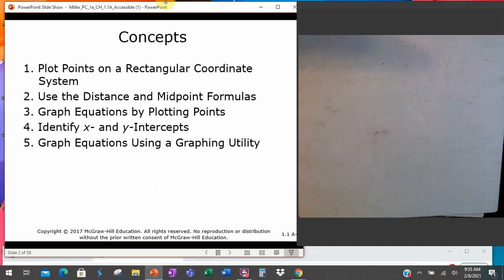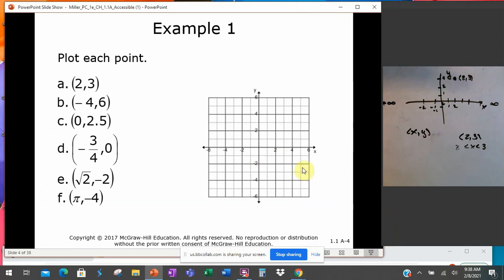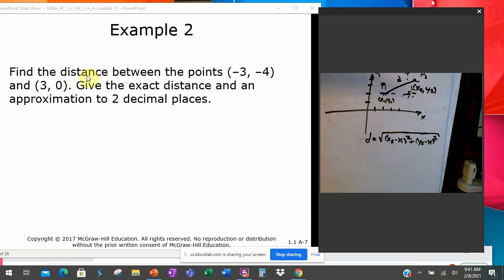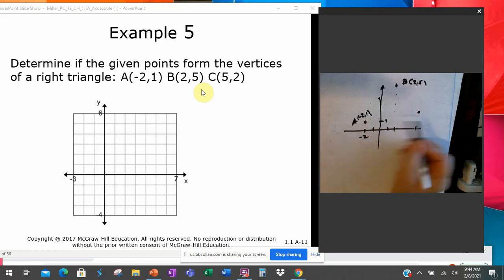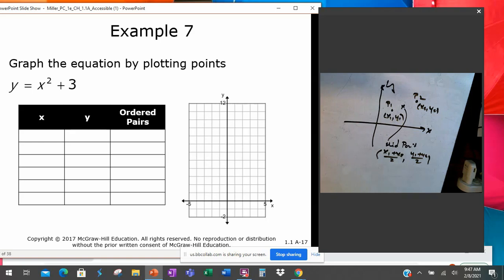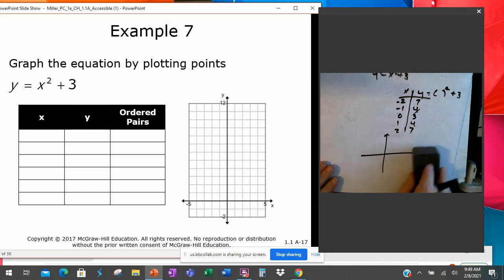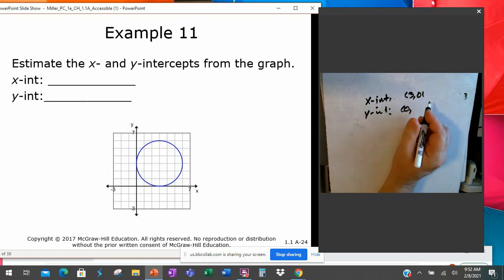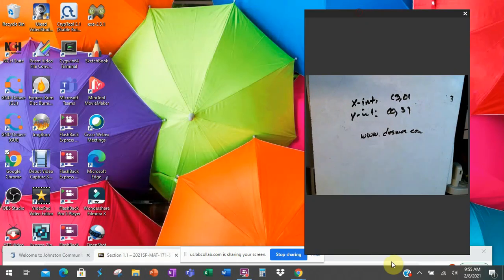JCC MAT171 Chapter1 1